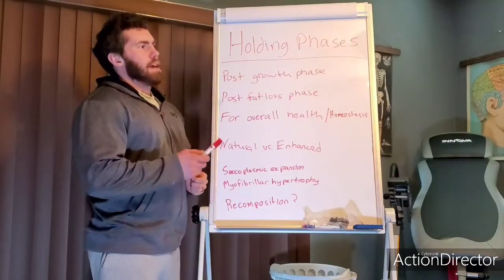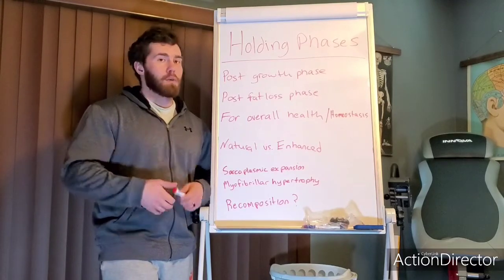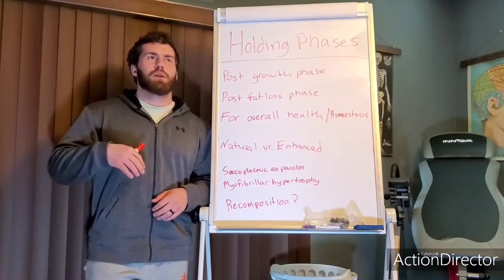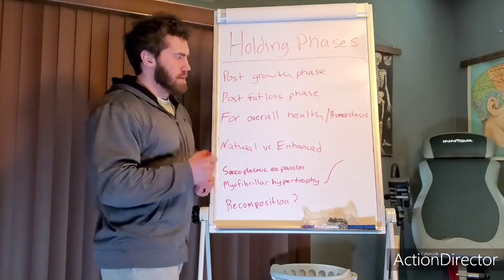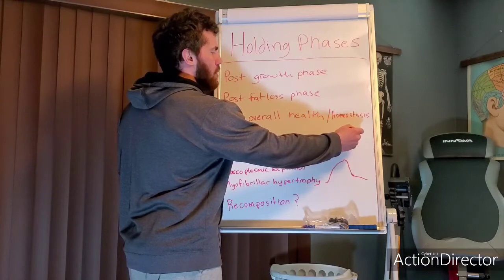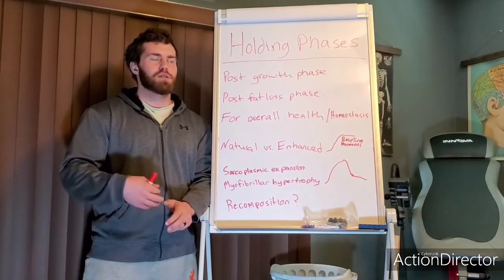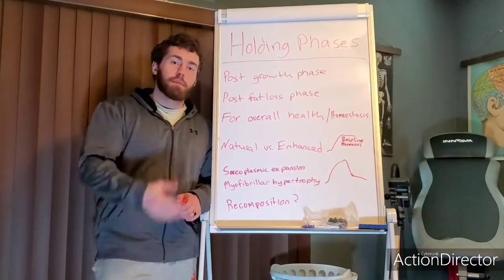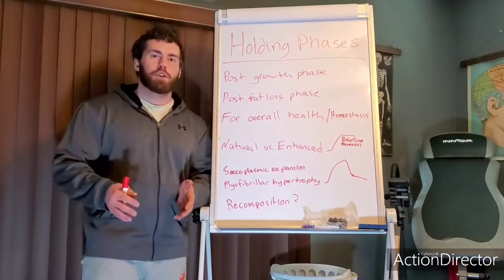White Board Chat: Importance of Holding Phases!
What is a holding phase and when/why are they potentially beneficial?

 This video goes over the ins and outs of holding phases and why you may want to be doing them.